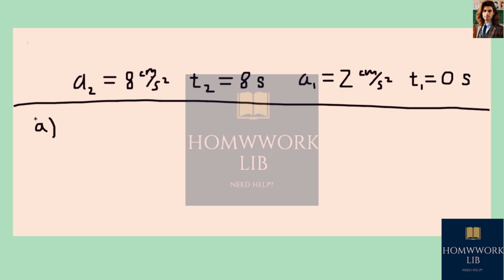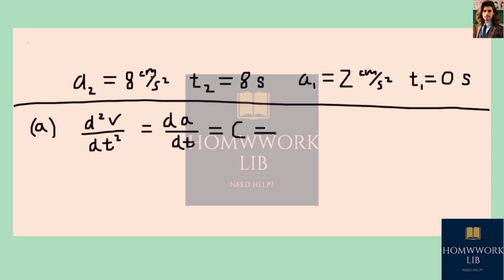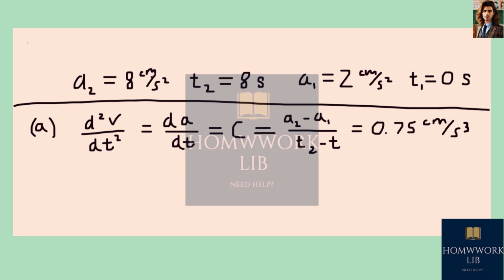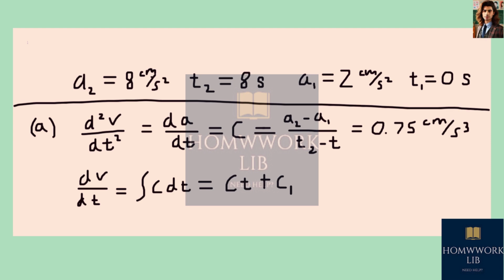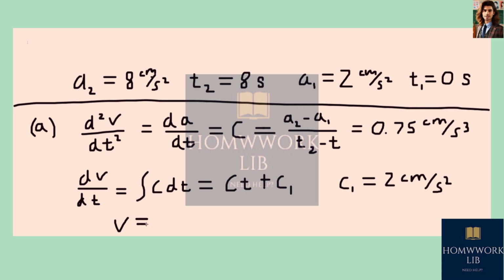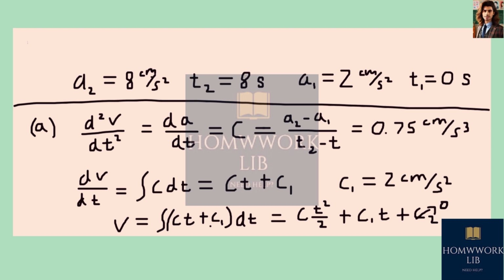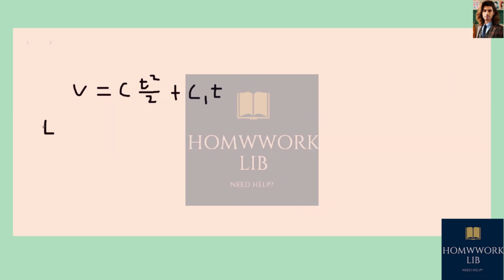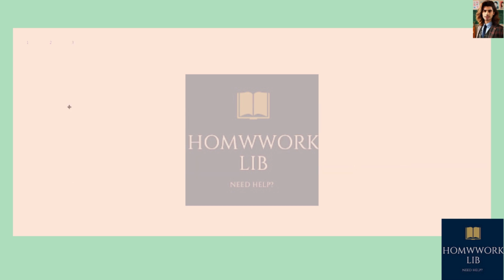[Physics] The graph in Fig. P2.62 describes the acceleration as a function of time for a stone r